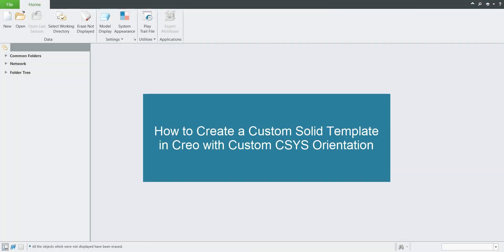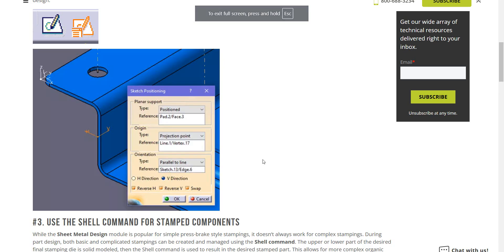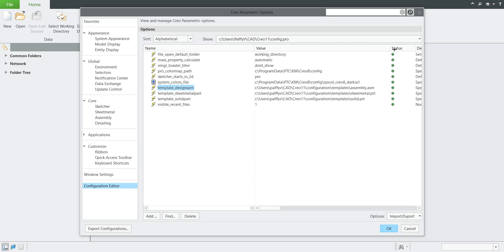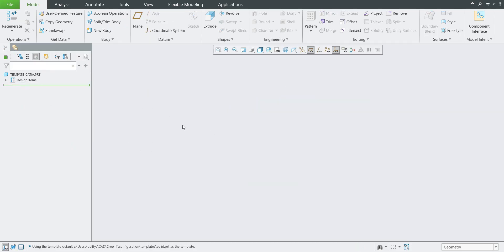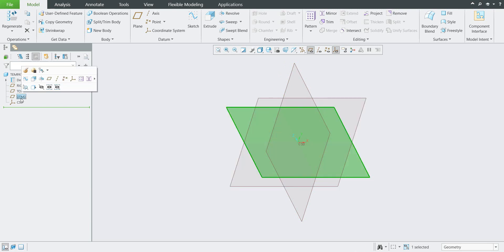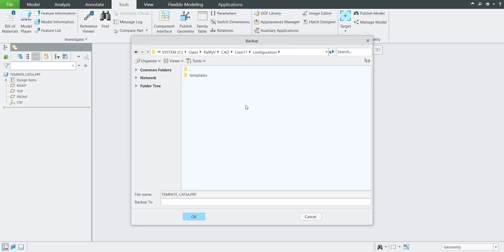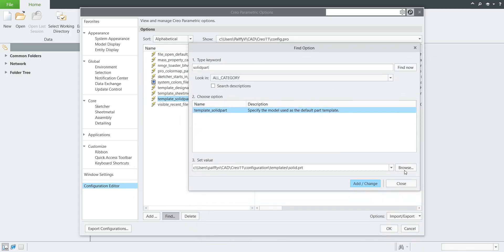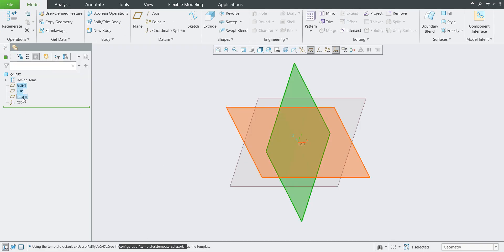How to Create a Custom Solid Template in Creo with Custom CSYS Orientation (EN, FR, DE, PT, ES, IT)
This video is available in multiple languages, including: English, French, German, Portuguese, Spanish, and Italian. YouTube automatically translates the original English audio—select your preferred language in the audio settings.

Are you switching from CATIA to Creo and struggling with the default coordinate system (CSYS) orientation? In this tutorial, I’ll show you how to create a custom solid template in Creo with a personalized CSYS orientation. You'll learn:

✅ How Creo's default CSYS differs from CATIA
✅ Steps to define and set up a custom CSYS orientation
✅ How to create a custom template for future projects

This method will save you time and ensure consistency across your models. Watch the full tutorial and optimize your Creo workflow today!